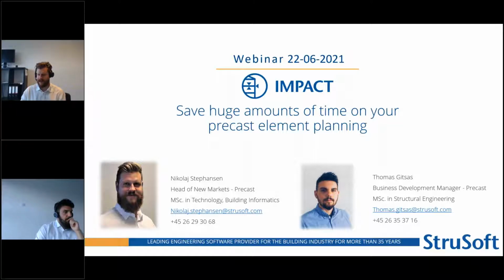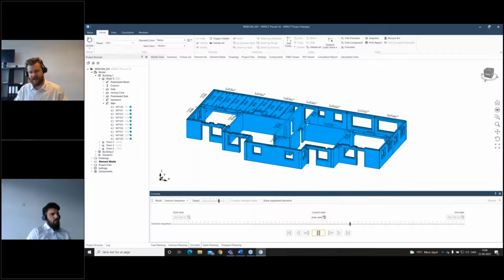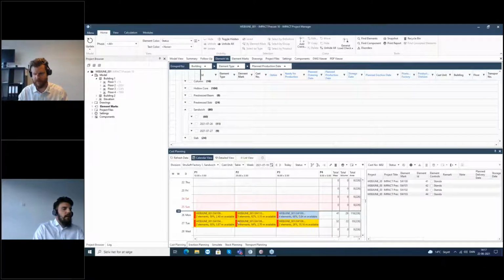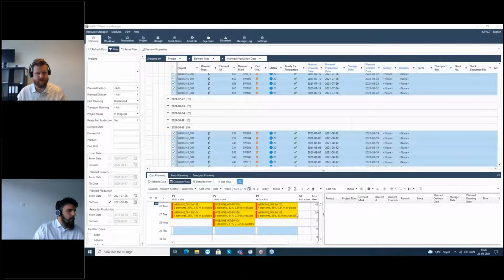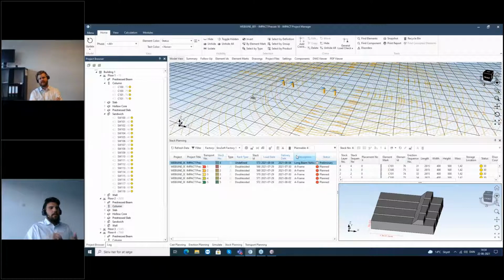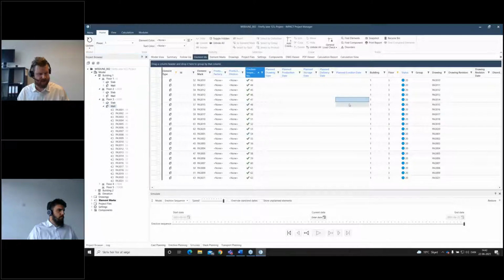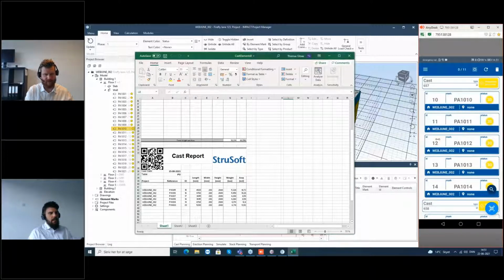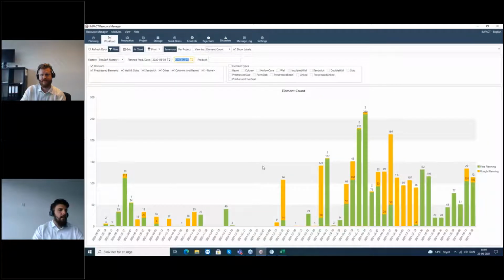Webinar - IMPACT - Save huge amounts of time on your Precast Element planning 23-06-2021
Save huge amounts of time on your Precast Element planning